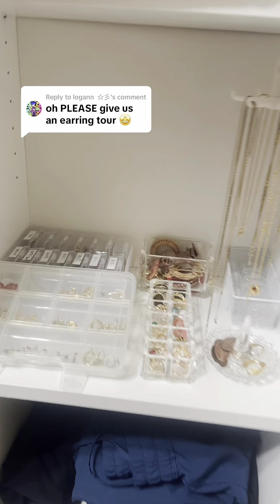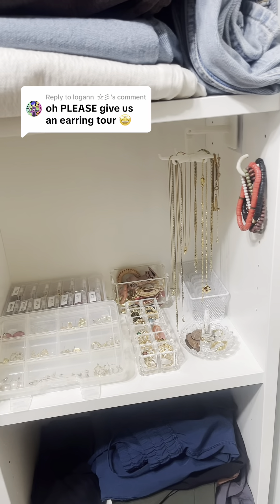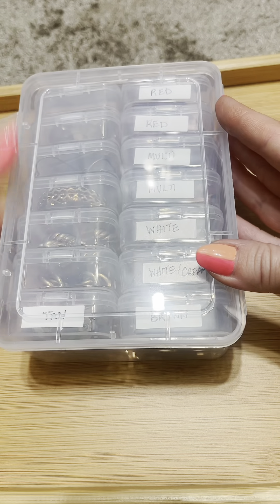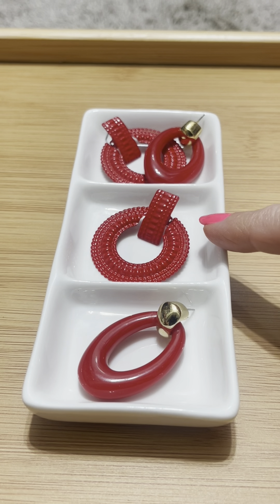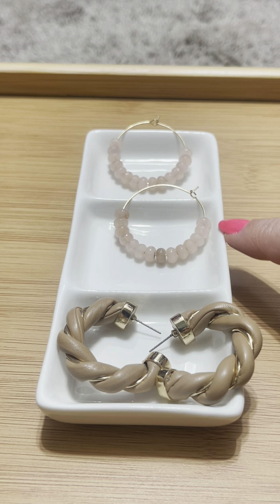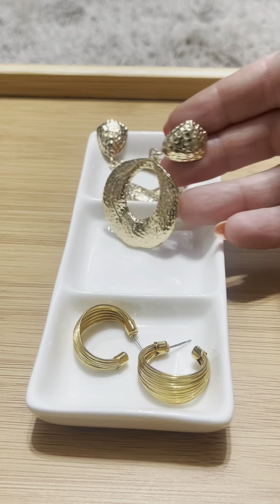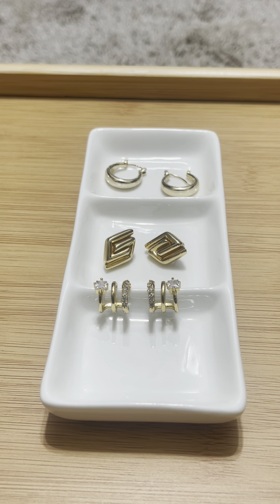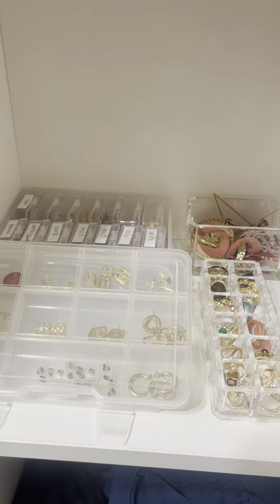Earring and jewelry organization tour!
Replying to @logann ☆彡 Here is my earring tour and how I organize my “most worn” jewelry. I tried to go as quickly as possible.